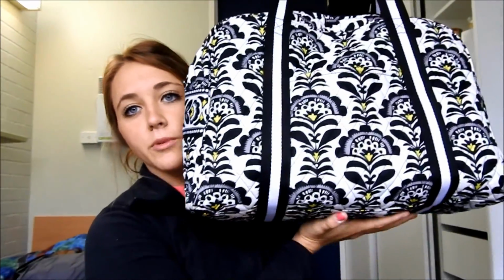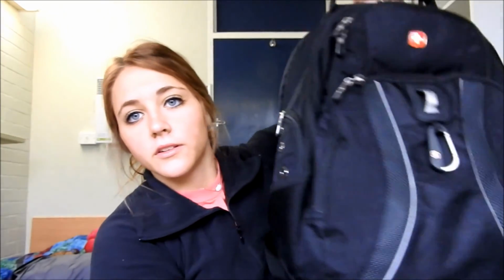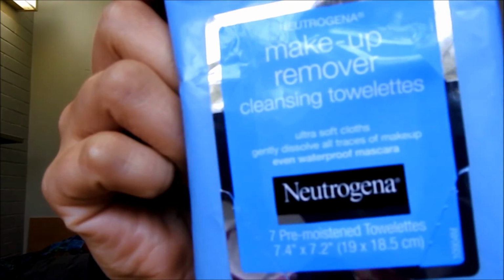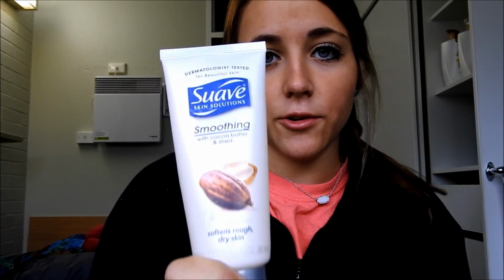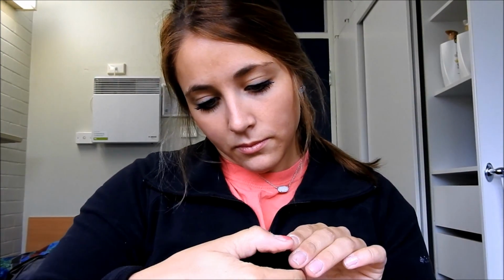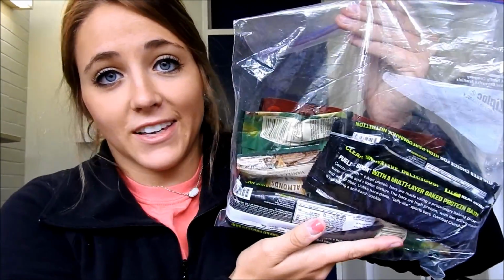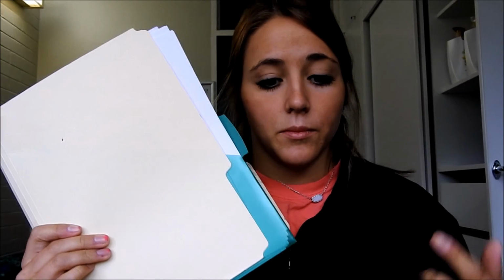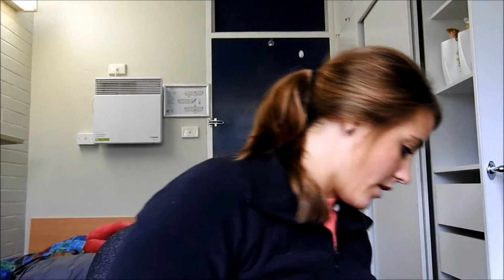What to pack in your international flight carry on bag!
Here's a little look into what I packed into my carry on bag when I flew to Australia for my study abroad trip!  These items helped me make my 30 hours of travel go by much more smoothly!

Want cheap supplements AND same day shipping AND free samples with your order?

Want the cutest workout gear EVER? Go to Fitforabelle.com

Love Cellucor products!?

Do you love Spark or want to try the AWESOME 24 Day Challenge!?
It's a great way to start off your fitness journey and lose some weight!

Also follow me on:
My FItness Pal: ksalom